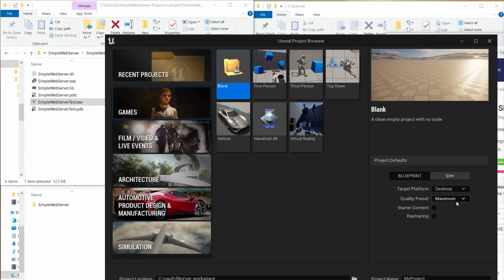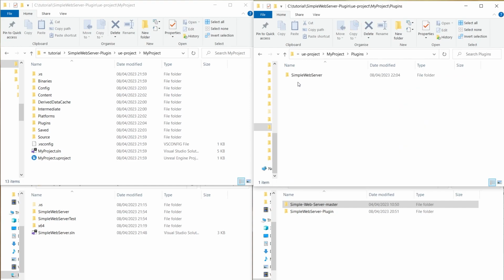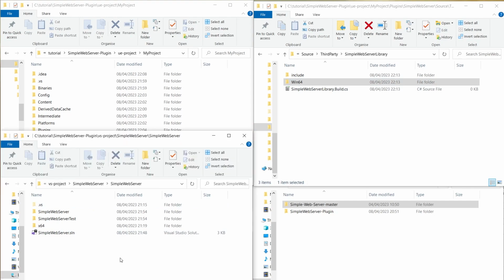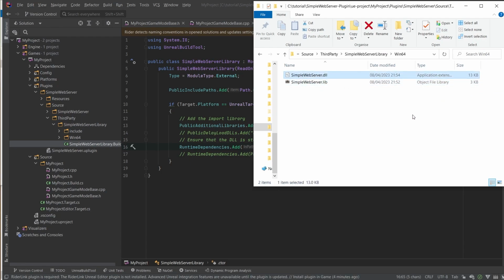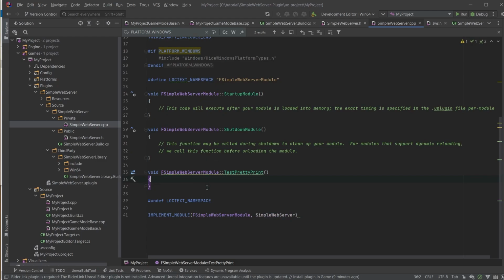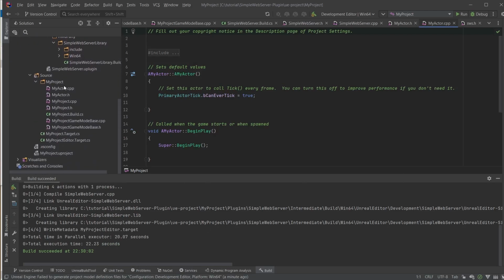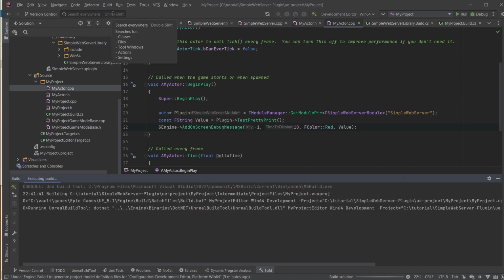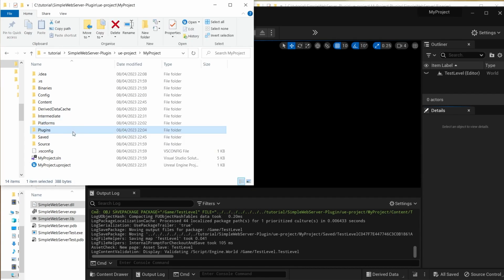Unreal plugin from GitHub project - Create a Plugin